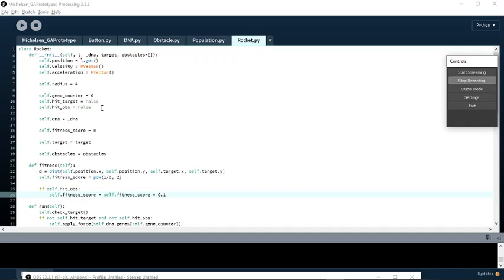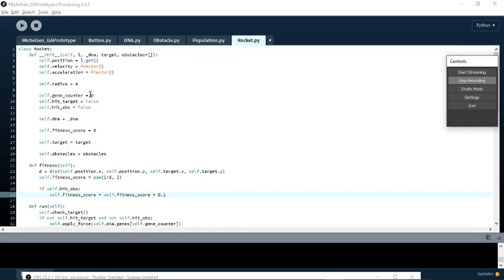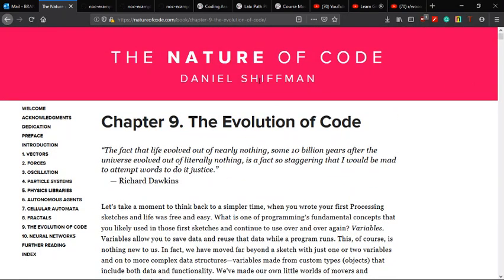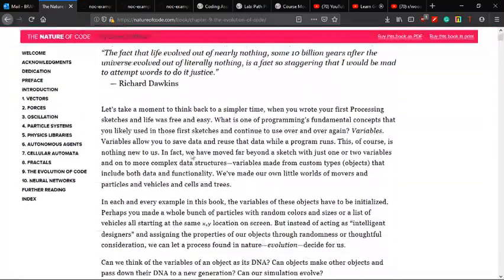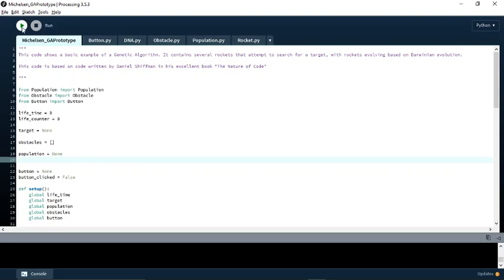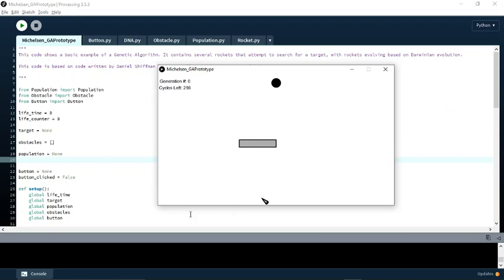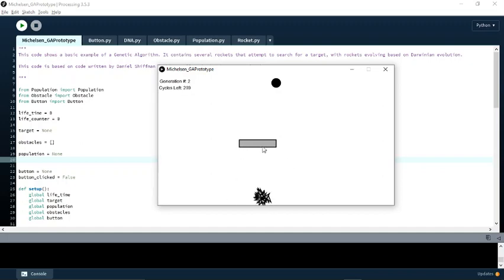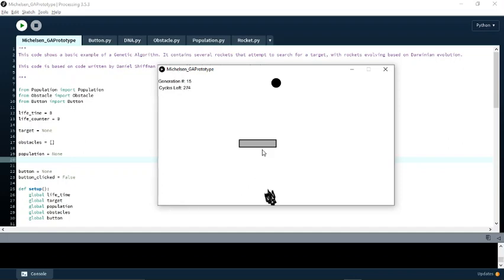Genetic Algorithm: Smart Rockets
My example of the Smart Rockets program for Genetic Algorithms.

Similar to the code written by Daniel Shiffman in his book "The Nature of Code"